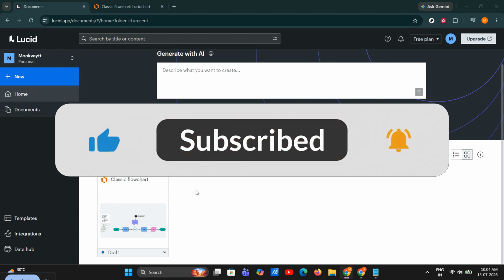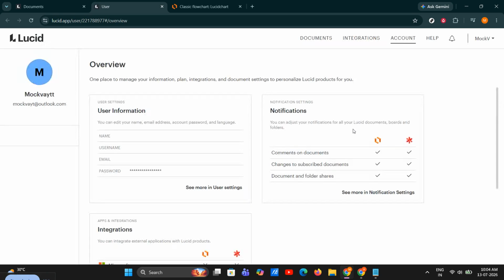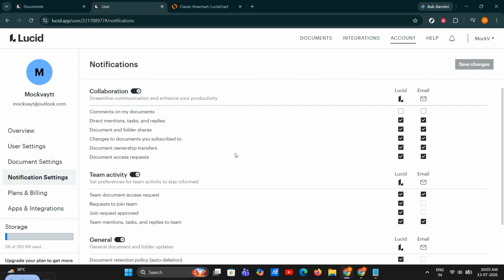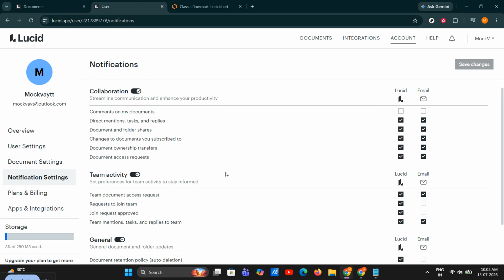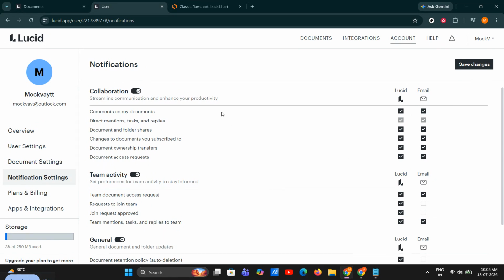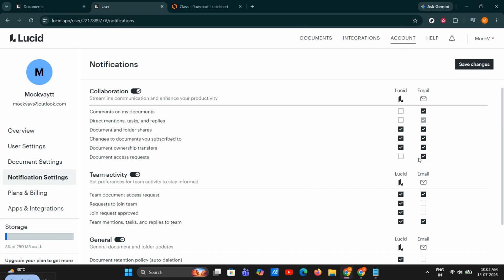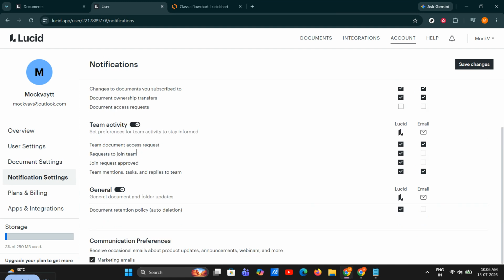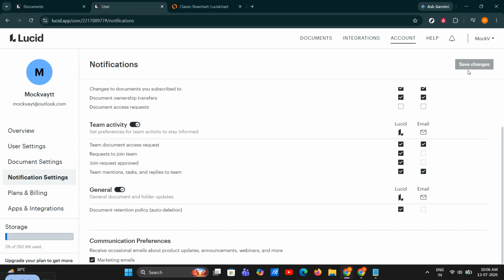How To Manage Notifications In Lucidchart (Easy Setup Guide)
Learn how to manage notifications in Lucidchart by opening Account Settings, adjusting your notification preferences, and saving your changes.
This quick guide helps you control comments, shares, mentions, and other alerts so you can stay organized and focused.

🕚Timestamps:
0:00 Intro
0:18 Open Account Settings
0:40 Open Notification Settings
1:03 Review Notification Options
1:38 Enable Or Disable Alerts
2:08 Save Your Changes

✍️What You'll Learn In This Video:
• How To Open Lucidchart Account Settings
• How To Access Notification Preferences
• How To Turn On Or Off Comment Alerts
• How To Manage Share And Mention Notifications
• How To Save Updated Notification Settings

💡Pro Tips:
• Turn off low-priority alerts to reduce distractions.
• Keep mention notifications on if you collaborate often.
• Review settings after joining a new team or workspace.
• Check your preferences regularly to keep notifications relevant.